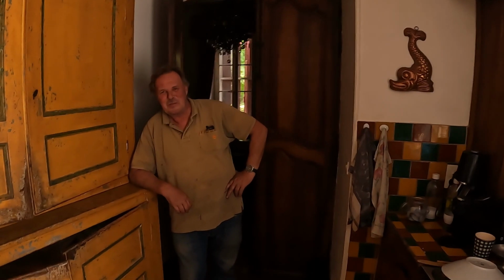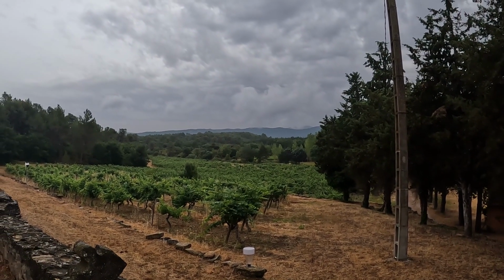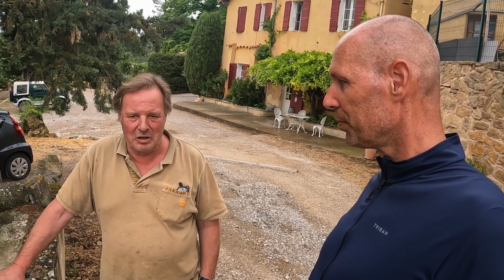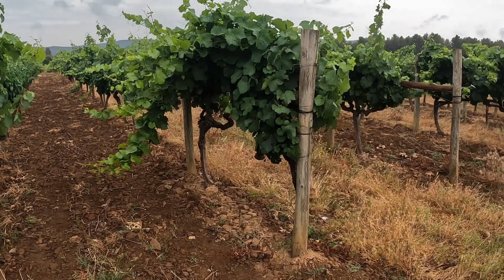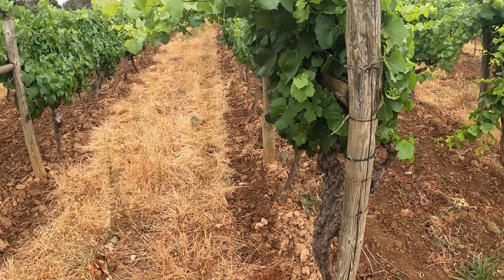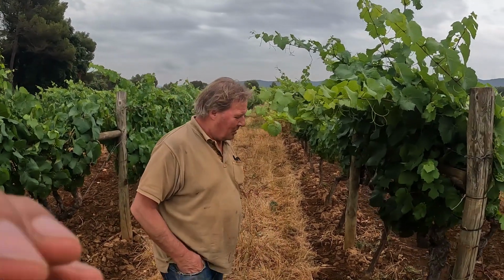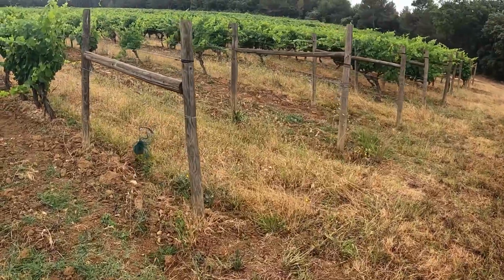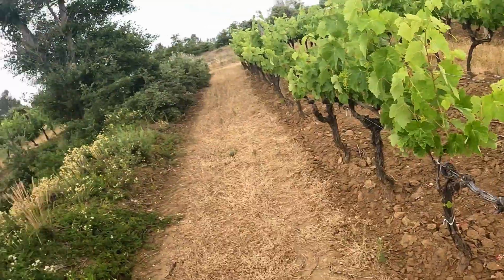S01 Ep03. Chateau Revelette, Coteaux d'Aix en Provence.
Vineyards visit with Peter Fisher and short wine introduction with Carla (Peter Daughter)